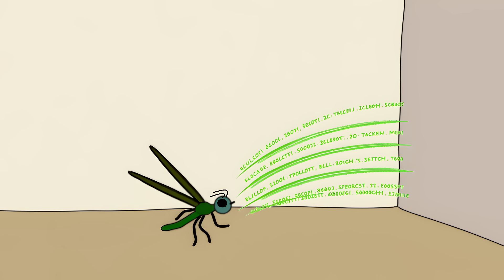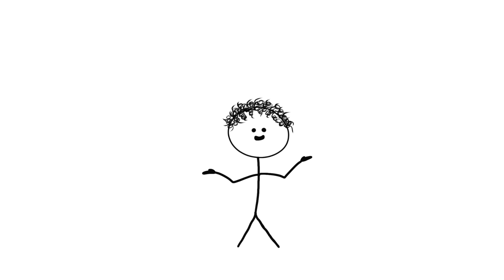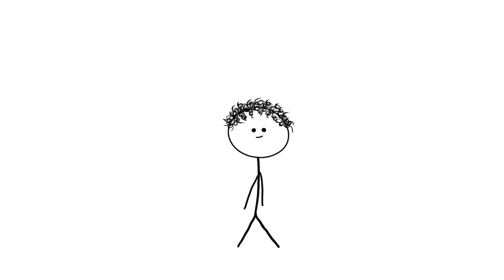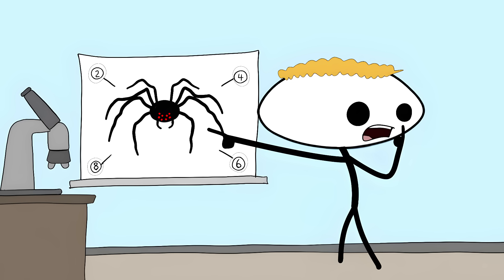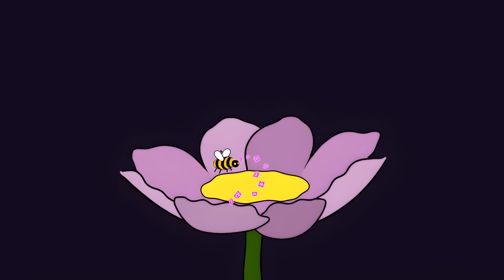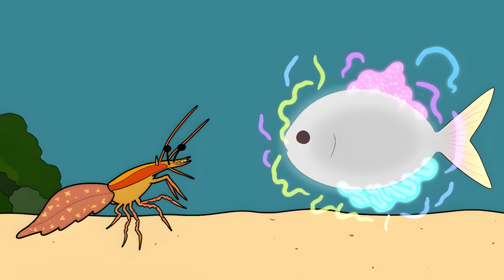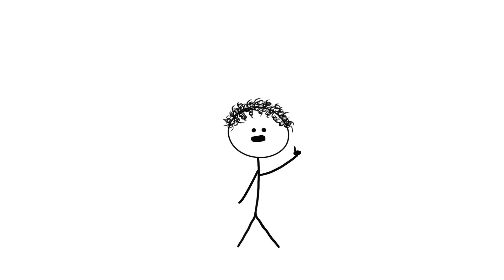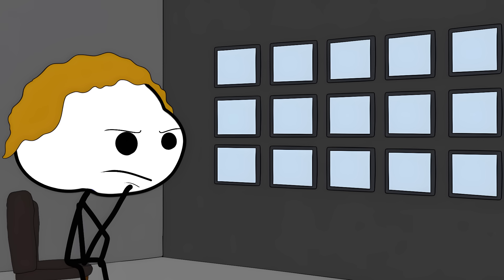How Different Animals Actually See The World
00:00 The Dragonfly's Slow-Motion Reality
01:14 An Eagle's Telescopic Sight
02:10 A Snake's Thermal Vision
03:11 A Gecko's Super-Powered Night Vision
04:07 The 8-Eyed Supercomputer
05:06 The Bee's Ultraviolet World
06:12 The Cuttlefish's Polarized Sight
07:13 The Mantis Shrimp's Super-Vision
08:26 The Living Sensor
09:15 The Hundred-Eyed Mirror